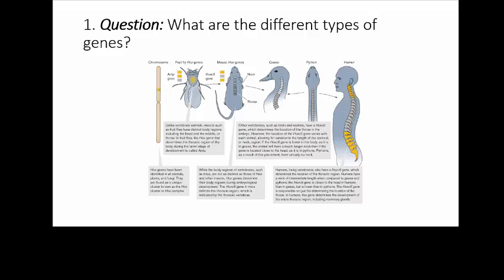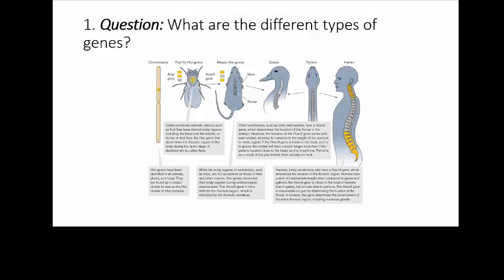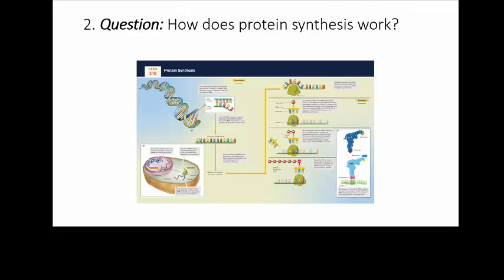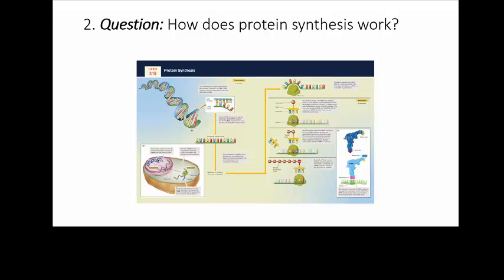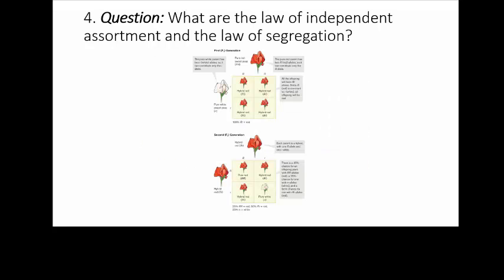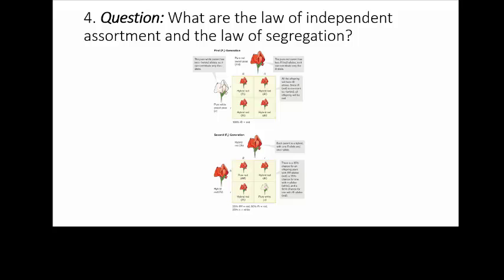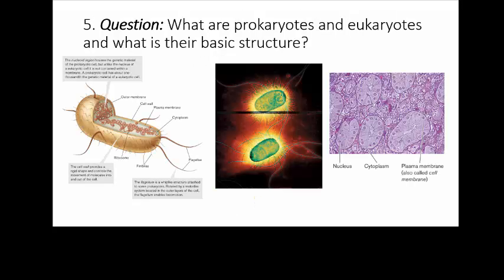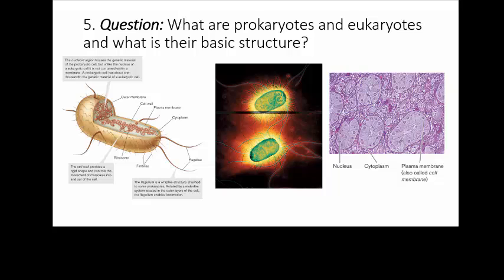Chapter 3 FAQ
Chapter 3 Review Questions